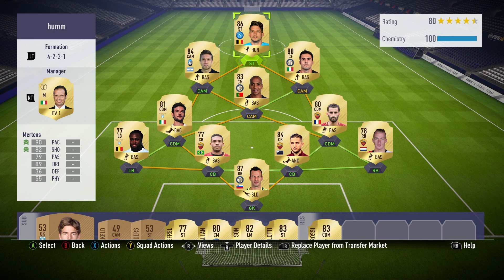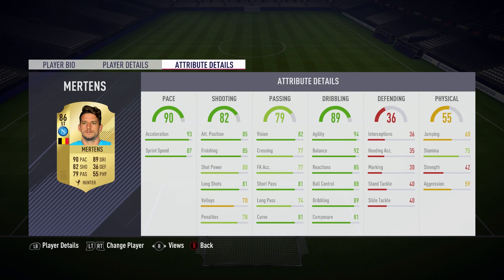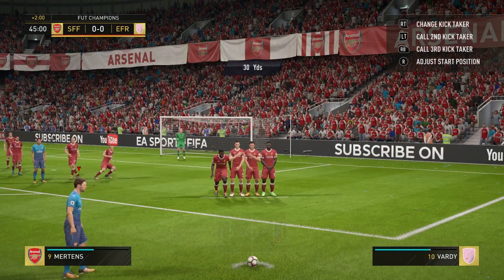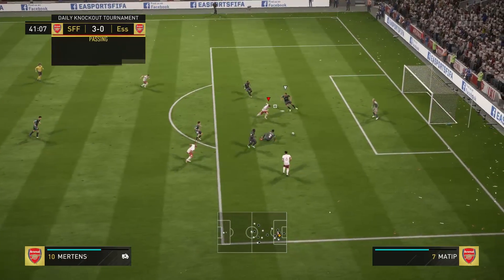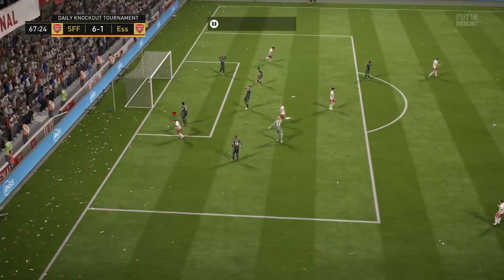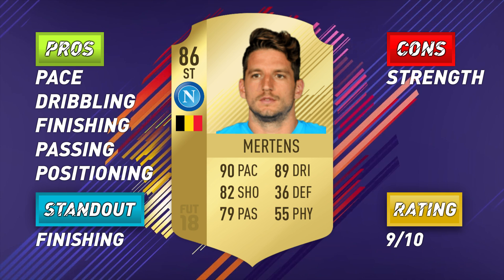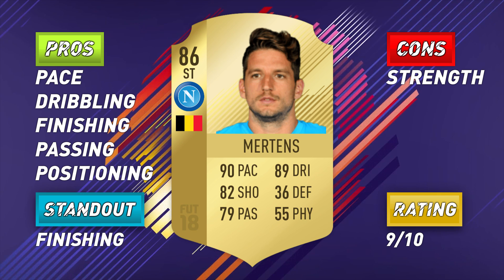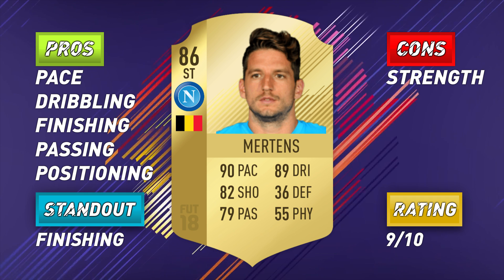FIFA 18 Mertens Review - Dries Mertens Player Review - Fifa 18 Ultimate Team Gameplay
FIFA 18 Mertens Review, Dries Mertens Player Review - Fifa 18 Ultimate Team Gameplay, Welcome to this 86 rated non-inform Mertens review! Let me know in the comments if you have used Mertens in FUT 18 & how he was for you, and also let me know who I should do a player review on next!

Thanks,
Kieron

"Don't worry about what could go wrong,
focus on what could go right."